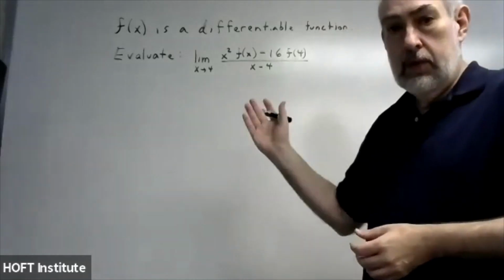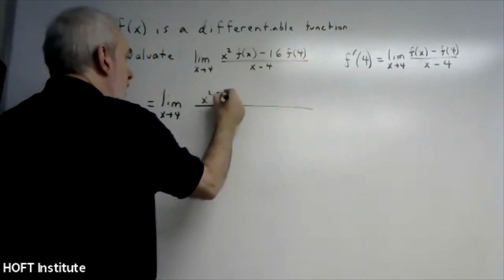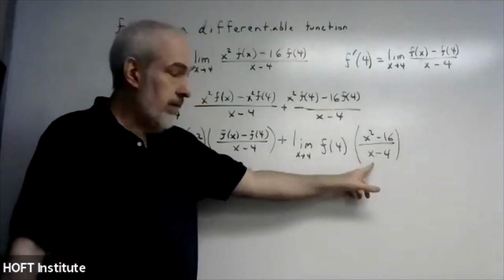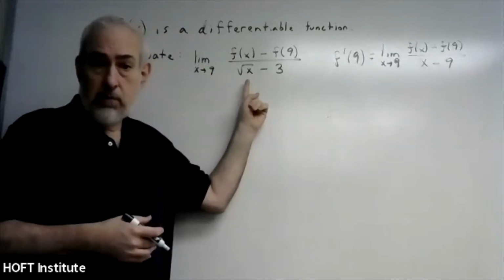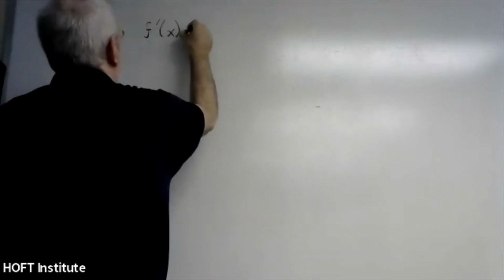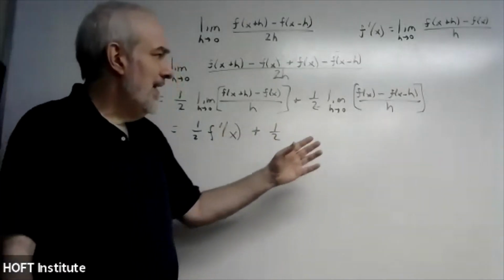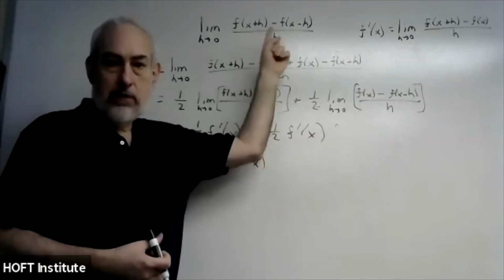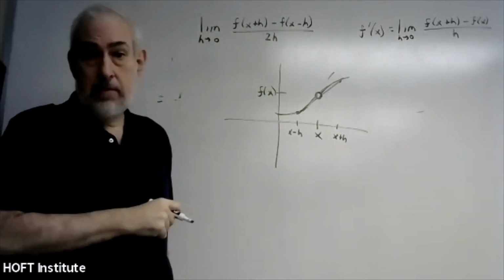Calculus Ep 14 Some Derivative Problems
Calculus Ep 14 - Some Sample problems using the definition of the derivative.